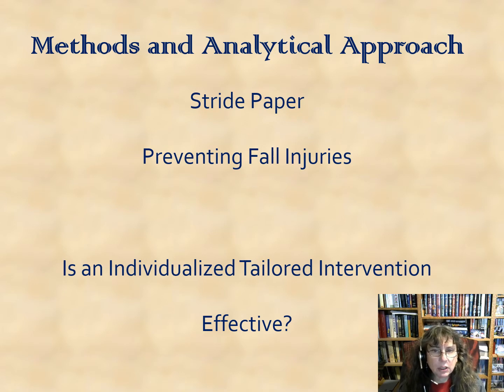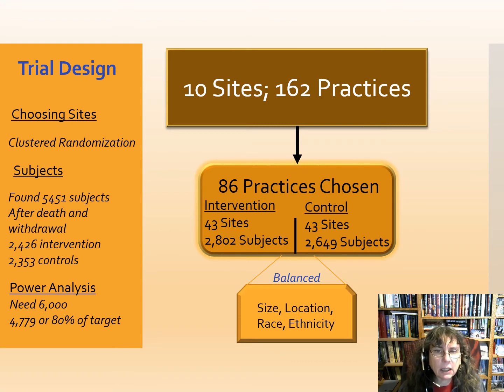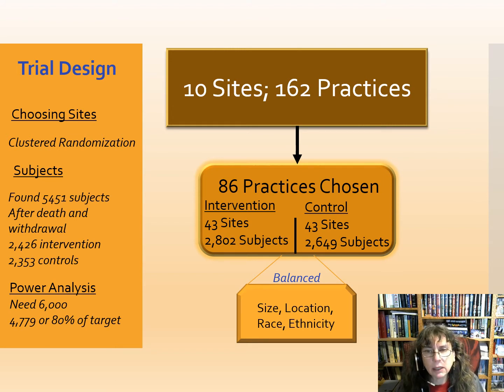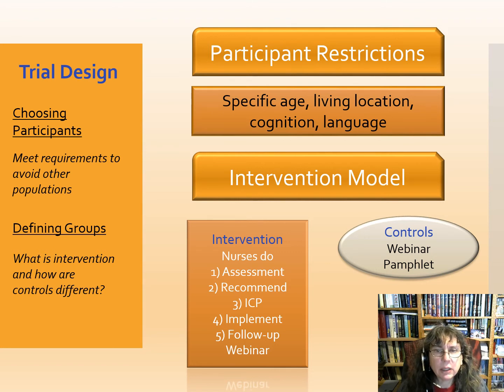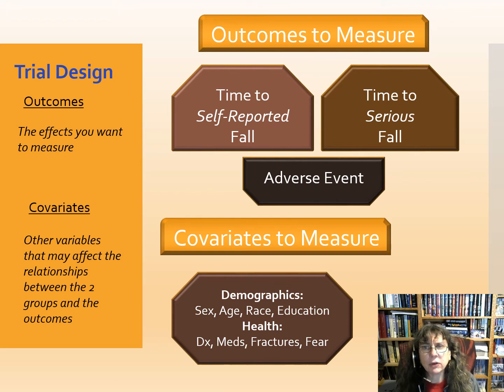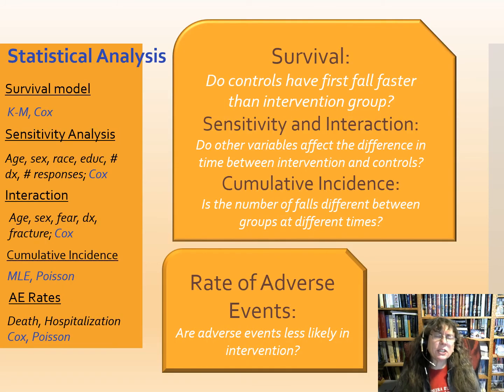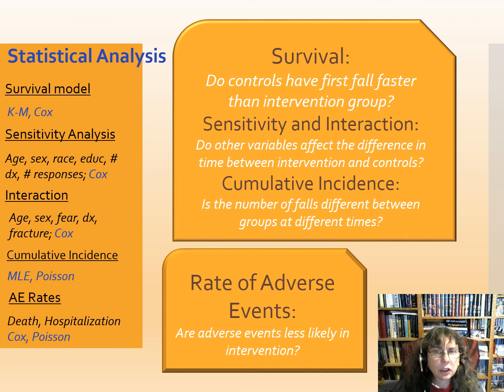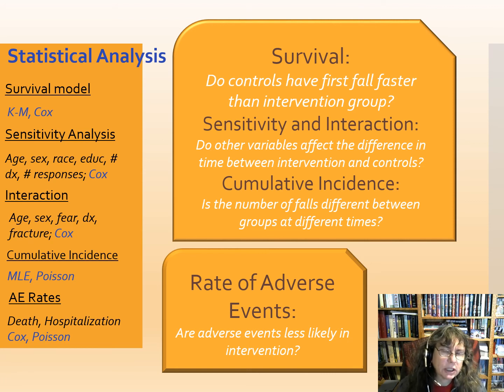Analytical Approaches used in the STRIDE study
Presented by Dr. Marilyn Klug